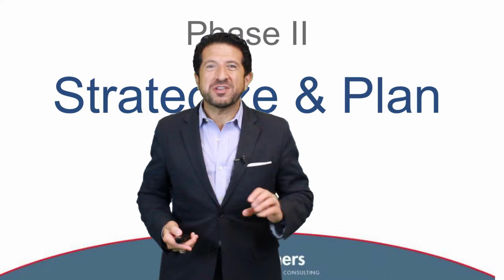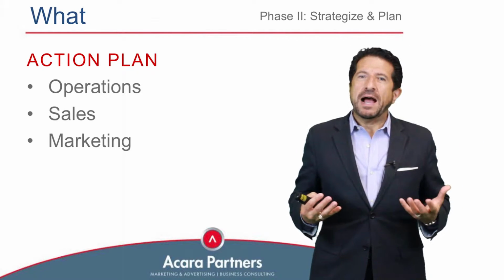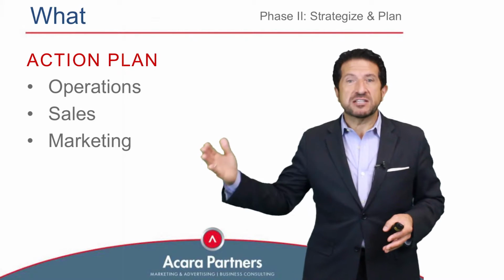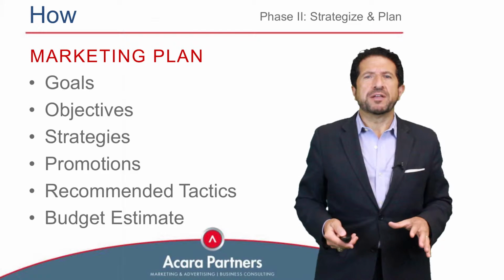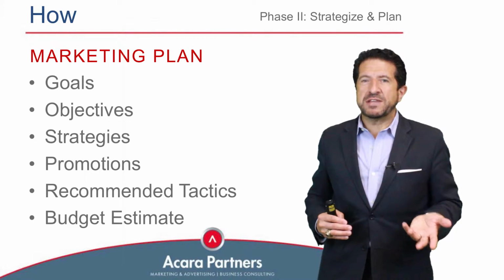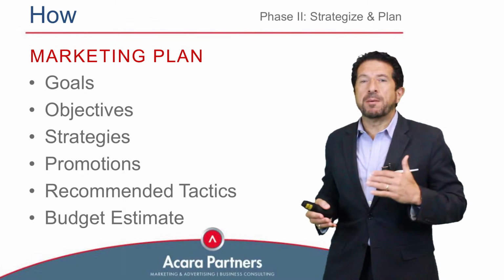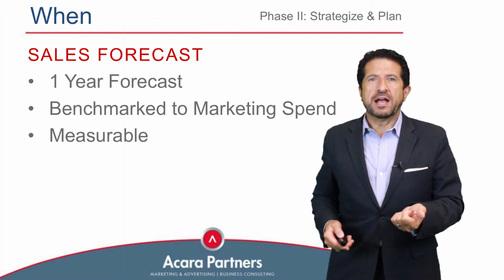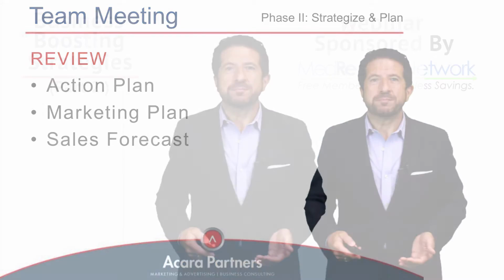How to Boost Your Business - Phase 2: Strategize & Plan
Learn how to boost your business sales from 100% to 600% with Acara Partners' 3 successful business boosting phases.  In this phase, you'll learn how  to effectively strategize & plan your business boosting project.  Join Acara Partners CEO and medical aesthetic pioneer Francis X. Acunzo as he walks through Acara’s step-by-step approach to Boosting your Business to the next level of profitability. Acara has successfully INCREASE SALES up to 600% for medical spas and cosmetic medical practices nationwide. Find out the strategies and tactics that Acara utilizes to analyze, plan and execute Business Boosting programs.

Jump to:
01:23 - How to create an Action Plan
03:32 - How to create a Marketing Plan
05:52 - How to determine your Sales Forecast